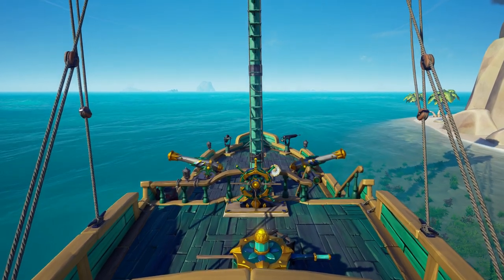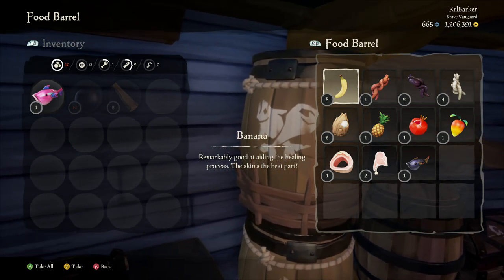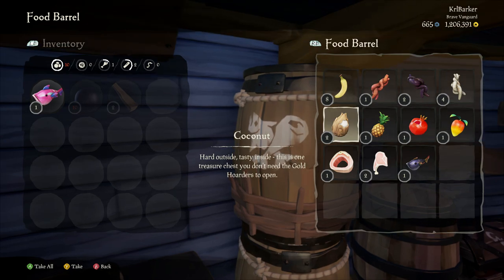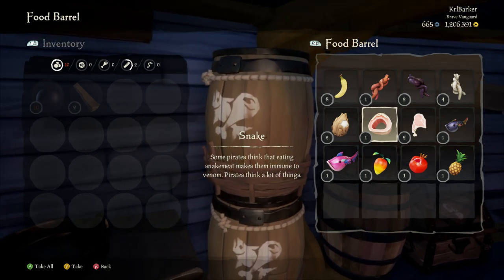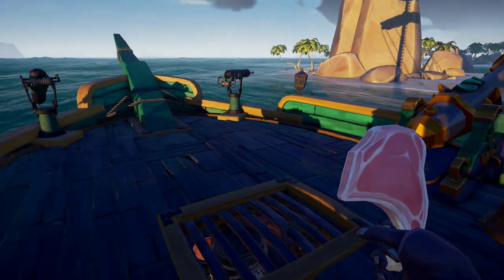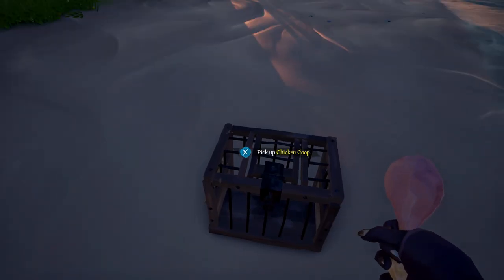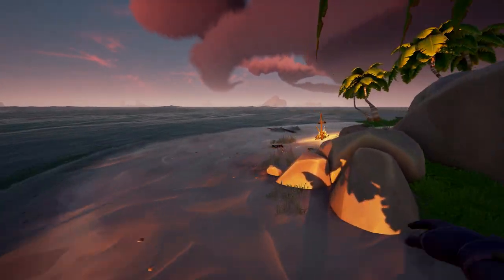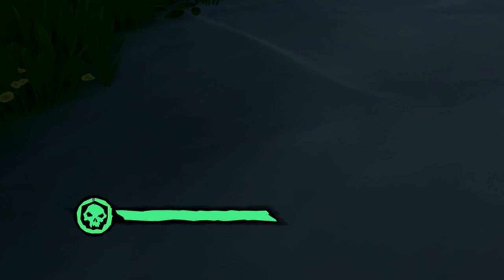New Food & Meat Guide | Anniversary Update | Sea of Thieves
Hey, everyone Gameaholik here and in today’s video I will be showcasing the brand new food for sea of thieves that were part of the anniversary update. Bringing in new fruit and now meat to cook and eat making the choices a whole lot more. Coconuts, pomegranates, pineapples, mangoes, bananas & different meats have entered the game all with different healing properties.

Going from the shared world adventure that Sea of Thieves has always been to a game that contains competition on demand in The Arena and rich story-led quests in Tall Tales requires incredible flexibility and willingness to adapt, learn new skills, and a mindset that embraces risk and taking on new challenges. For me, this embodies what Rare is as a studio, and what we'll always continue to be.
I'm looking forward to playing the Anniversary Update out in the wild with you, experiencing the magical stories delivered as part of Tall Tales, and embracing my somewhat competitive side on the seas in The Arena. That's not even to mention The Hunter's Call, the fishing, the cooking, the harpoon, and the expanded ship damage system. This is such a rich update that makes Sea of Thieves a completely different experience, and it's going to be so exciting to see how it plays out.